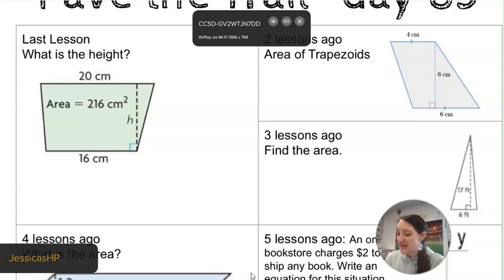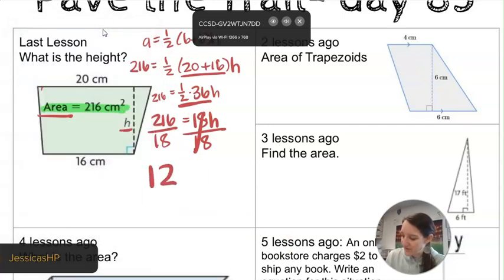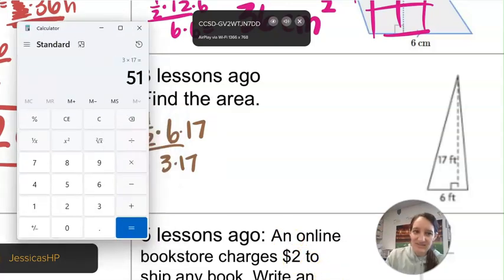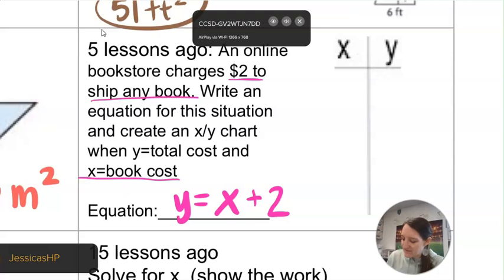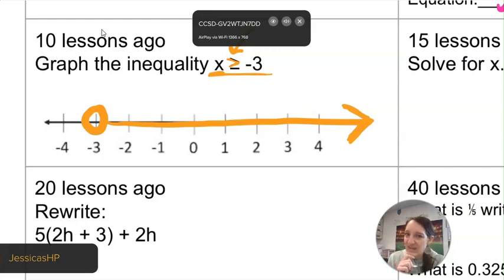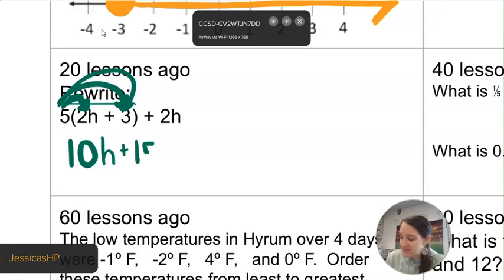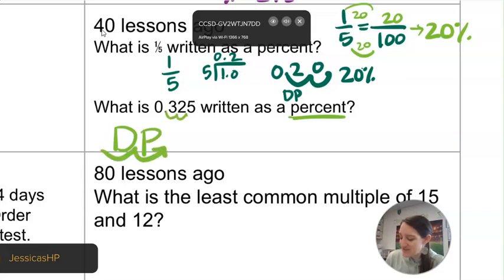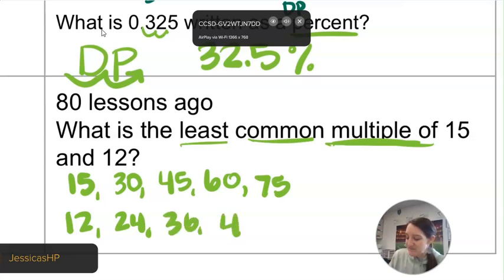Pave the Trail day 85